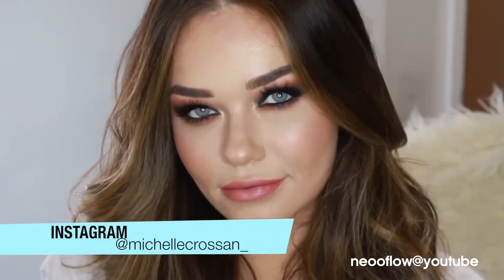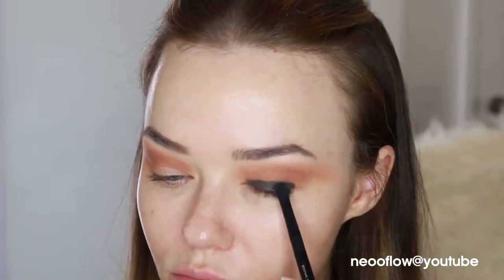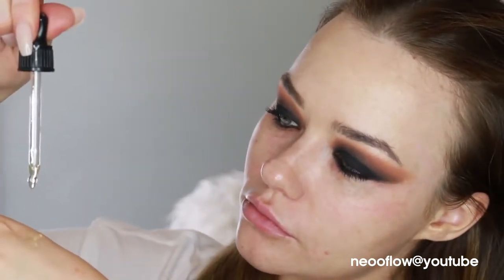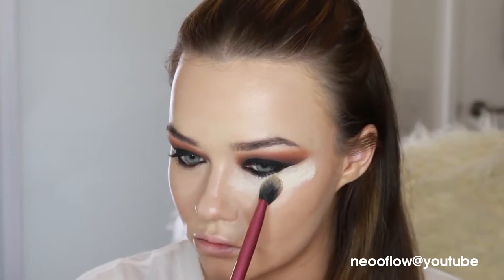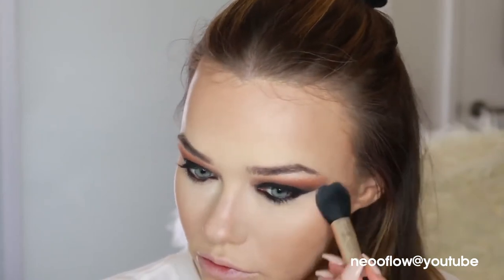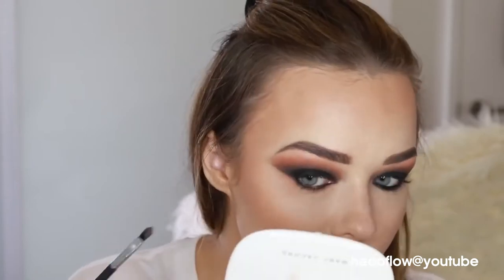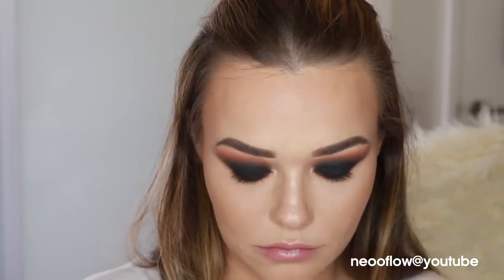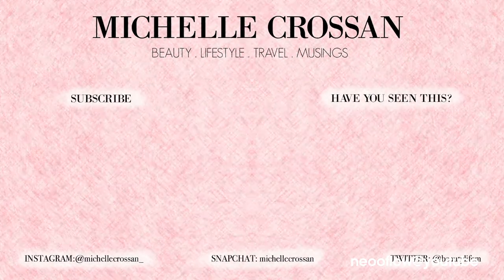HOODED EYES BLACK SMOKEY EYE TUTORIAL